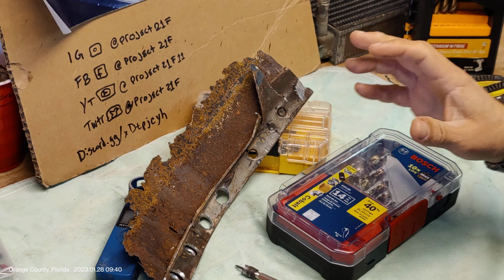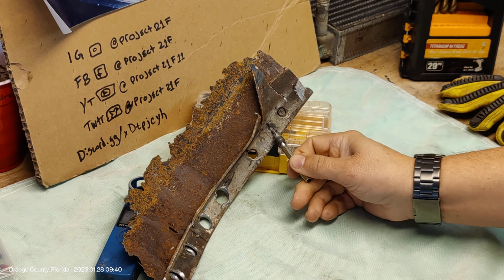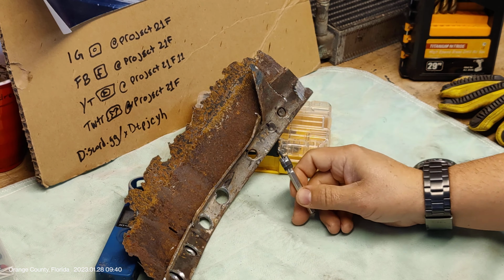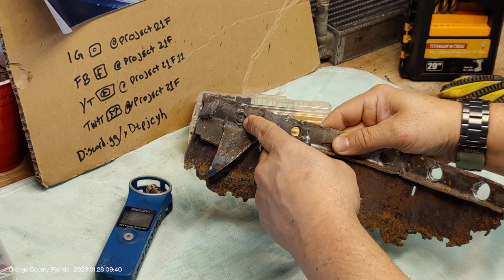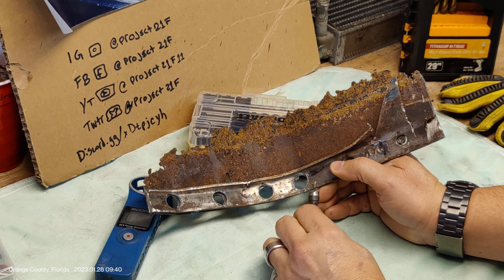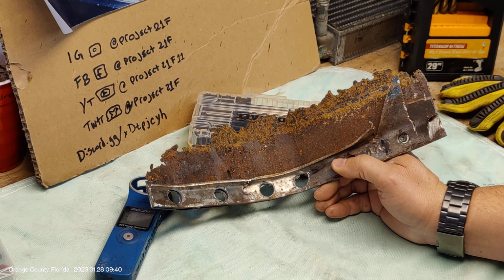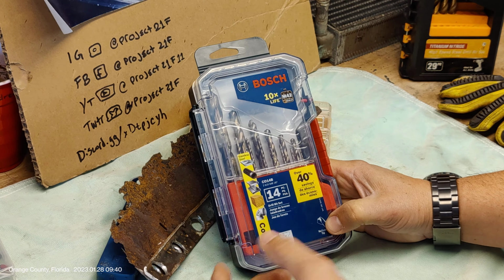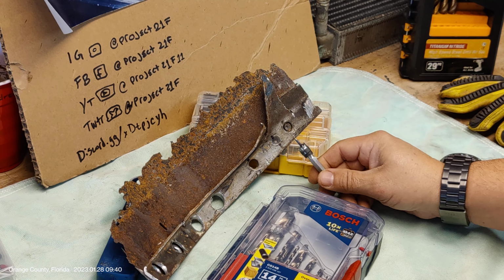S2 E8 - The best way to remove spot welds on your 1965 1966 Mustang Convertible restoration project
this is me talking about our process and trying to learn the best way to be able to remove the inner rocker panel from the outer rocker panel on a 1965 Mustang GT convertible.
we went through several steps including spot weld cutter drill bits regular drill bits and now we are trying cobalt drill bits to come up with the most effective way to remove these spot welds without damaging the remaining metal and preserving the remaining metal for construction.
as well as other social media platforms.
please like and subscribe to the channel It doesn't cost anything we do not track data and it's just to help us get towards our goal being able to provide a self-funded platform for information for those who may be considering this type of project. on to the next adventure.

BOSCH CO14B 14 Pc. Cobalt M42...

OXRPLUS Tools 6 PCS Spot Weld...

Reppkyh 15-Pack Spot Weld Cutter...

Please consider allowing us to earn a small commission on the purchase of the products used in this video by clicking this Affiliate link -- no extra cost to you, and helps to support the Channel! :)
DEI 3 Pack Sound Deadening Boom Mat Spray On Enhance Audio Eliminate Road Noise

ArcCaptain MIG 200

Bauer angle grinder

ARCCAPTAIN 2 Pcs Welding Cap, Protective Welders Cap

Blue Demon ER70S6 X .023 X 2 LB MIG/GMAW Carbon Steel Welding Wire

Blue Demon ER70S6 X .030 X 11 LB MIG/GMAW Carbon Steel Welding Wire

ARCCAPTAIN for MB15 15AK MIG Welding Gun Kit .030" Contact Tip Nozzle Diffuser MIG Welding Gun Accessory Kit

Black Stallion unisex adult Comfortable Fit revco bsx blue FR welding jacket size medium

80 cu/ft 75% Argon 25% CO2 Welding Gas Cylinder Tank CGA 580 - FULL

Yeswelder Argon/CO2 Mig Tig Flow Meter Gas Regulator Gauge Welding Weld

PGN 25 LBS Welding Magnet Holder - Pack of 4 Welding Magnetic Holder

Klutch 3-Pc. Spot Welding Clamp Set - 10in. Plug Weld Plier

Eastwood MIG Welding Torch Spot Weld Adapter Kit

ARCCAPTAIN Welding Helmet Auto Darkening, 3.94"X3.66" Large Viewing Screen True Color Welding Hood

ARCCAPTAIN Tig Welding Gloves: Premium Goatskin Grain Leather,

Strong Hand Tools AGK320 Hole Plug Magnet, Hands Free Weld

LotFancy Flap Discs 4 1/2 for Angle Grinder, 20PCS, 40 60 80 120 Grit Sanding Disc

Providing fair and equitable residential appraisal services in Florida since 2008

Ironclad Ranchworx Work Gloves RWG2

BSX BX9C Black with Red Flames Cotton Welding Jacket - XL

Sellstrom Reusable Banded Ear Plugs

NoCry Military Grade Safety Face Shield for Grinding

Benchmark Abrasives 4-1/2" Aluminum Oxide Pro Depressed Center Grinding Wheel, 1/4" Thick, 7/8" Arbor for Cutting Grinding Stock Removal on Metal, Steel, Cast Iron - 10 Pack

Autotwirler Body Cart

Jegs Body Cart

Evapo-Rust The Original Super Safe Rust Remover, Water-based, Non-Toxic, Biodegradable, 5 Gallons